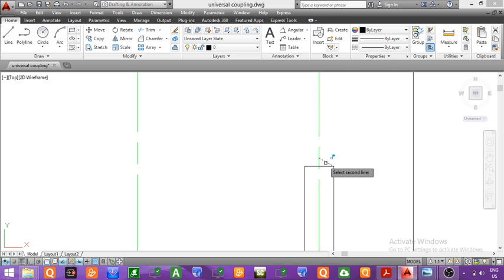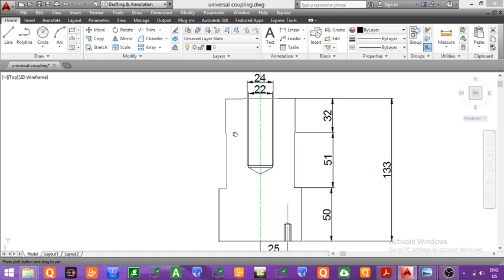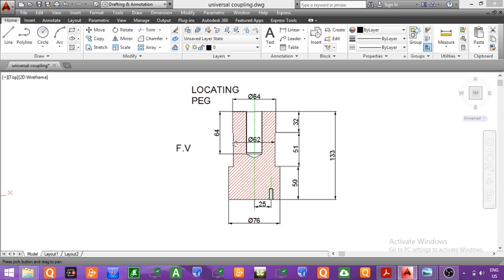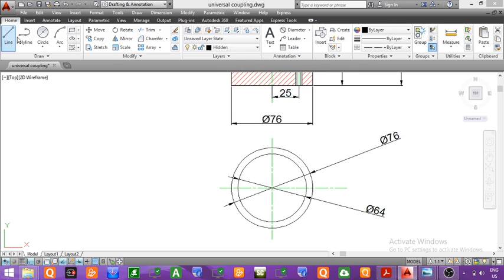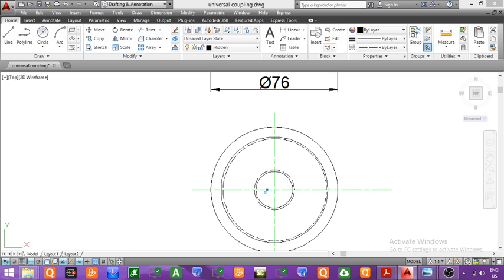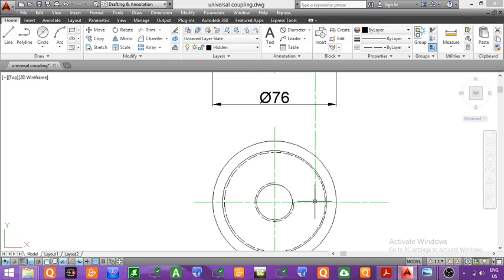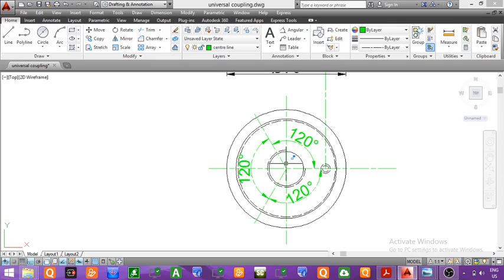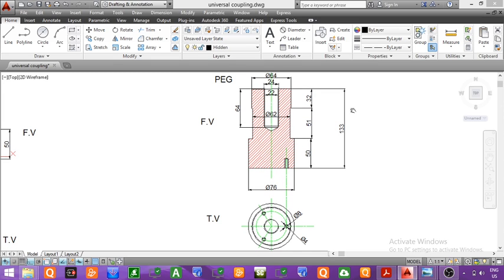DETAIL DRAWING-DRILL JIG- 2.2